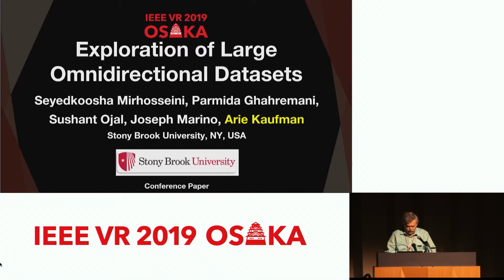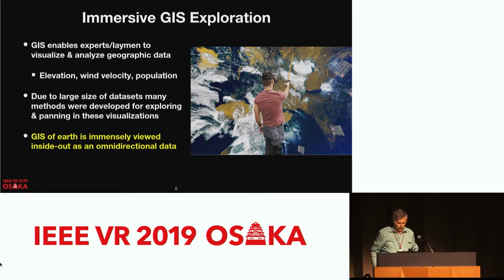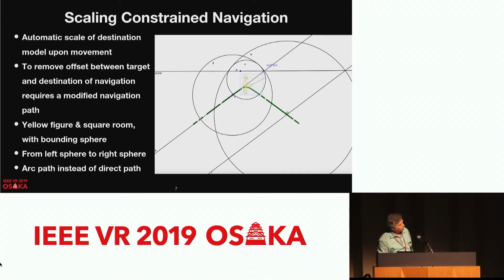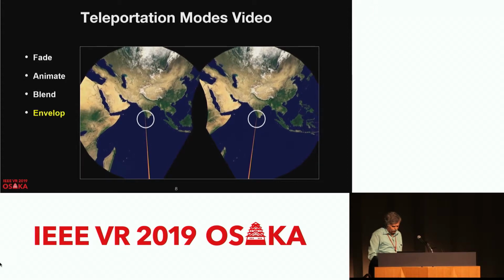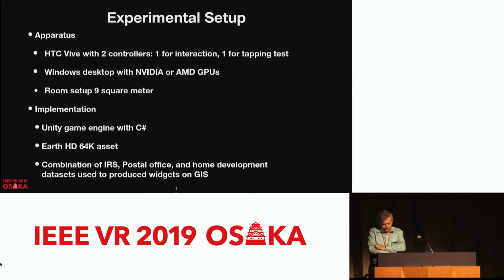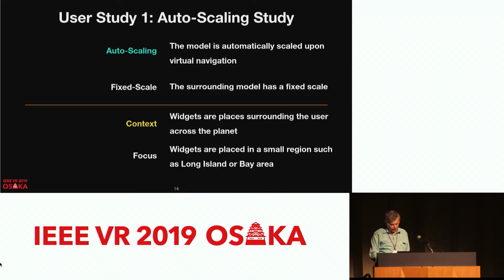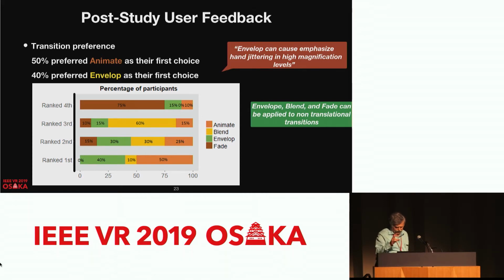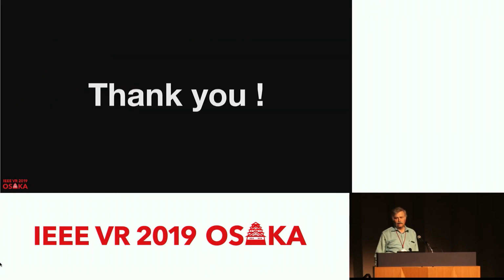[S16_2] Exploration of Large Omnidirectional Images in Immersive Environments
Title:
Exploration of Large Omnidirectional Images in Immersive Environments

Authors:
Seyedkoosha Mirhosseini (Stony Brook University), Parmida Ghahremani (Stony brook university), Sushant Ojal (Stony Brook University), Joseph Marino (Stony Brook University), Arie Kaufman (Stony Brook University)

Conference

Abstract:
Navigation is a major challenge in exploring data within immersive environments, especially of large omnidirectional spherical images. We propose a method of auto-scaling to allow users to navigate using teleportation within the safe boundary of their physical environment with different levels of focus. Our method combines physical navigation with virtual teleportation. We also propose a “peek then warp” behavior when using a zoom lens and evaluate our system in conjunction with different teleportation transitions, including a proposed transition for exploration of omnidirectional and 360-degree panoramic imagery, termed Envelop, wherein the destination view expands out from the zoom lens to completely envelop the user. In this work, we focus on visualizing and navigating large omnidirectional or panoramic images with application to GIS visualization as an inside-out omnidirectional image of the earth. We conducted two user studies to evaluate our techniques over a search and comparison task. Our results illustrate the advantages of our techniques for navigation and exploration of omnidirectional images in an immersive environment.